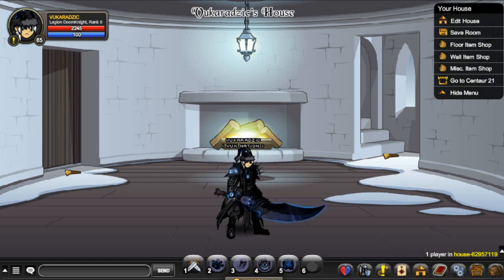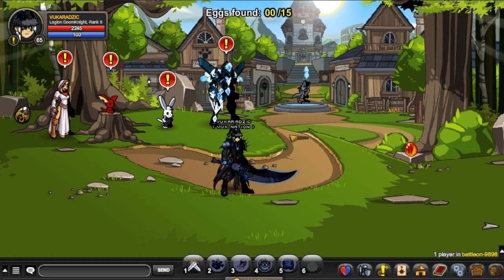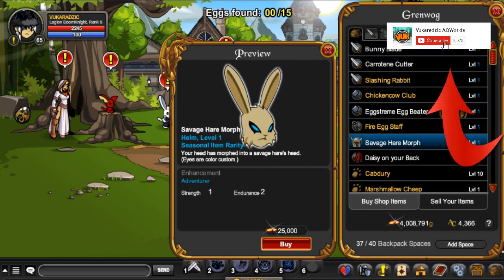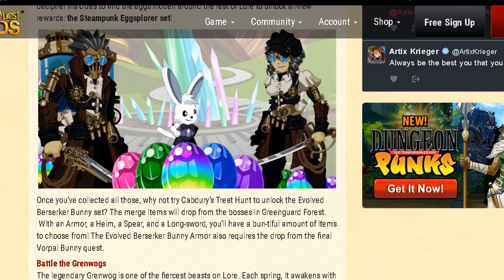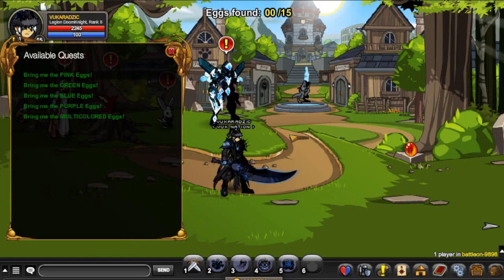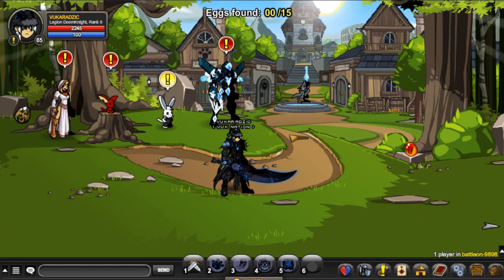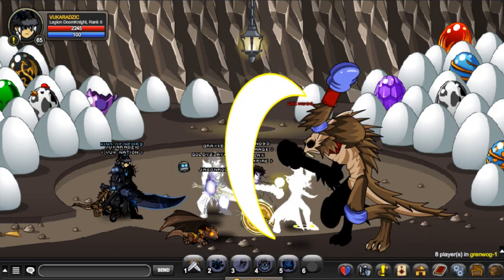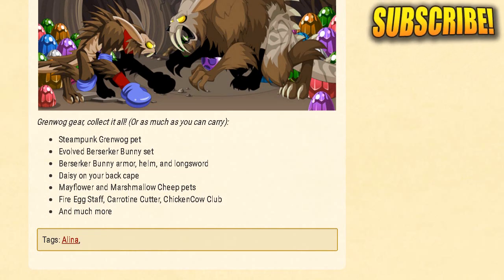AQW AWESOME ITEMS + NEW Drops! Steampunk eggsplorer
AQW VERY COOL ITEMS